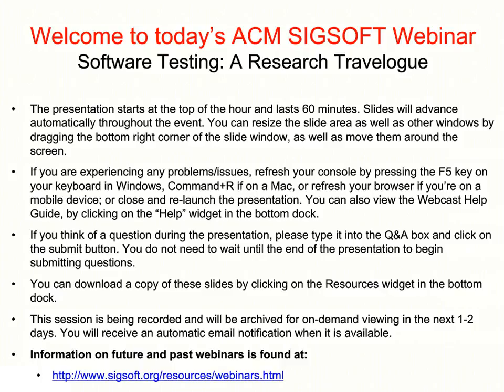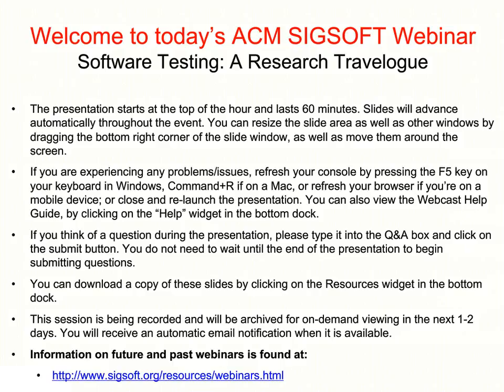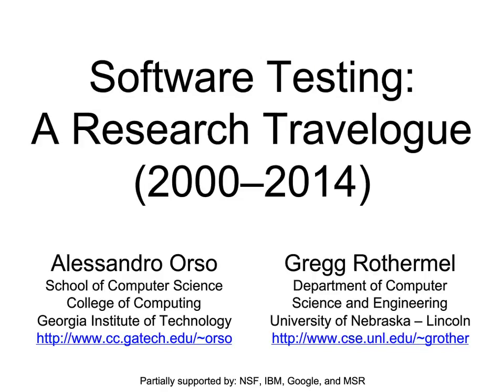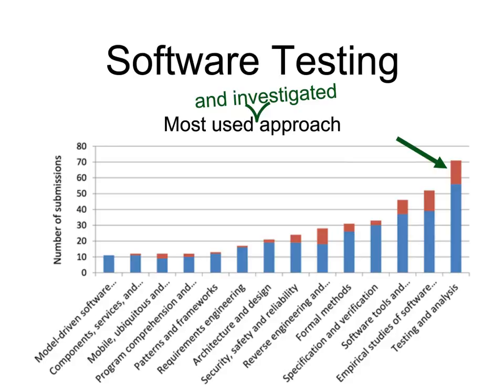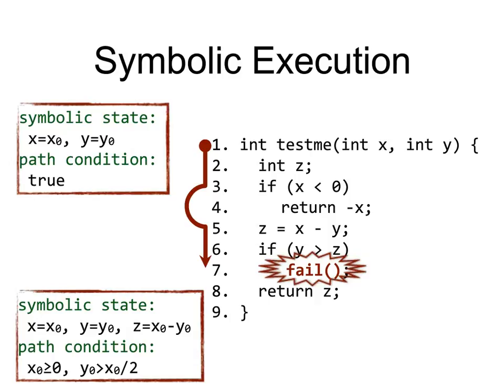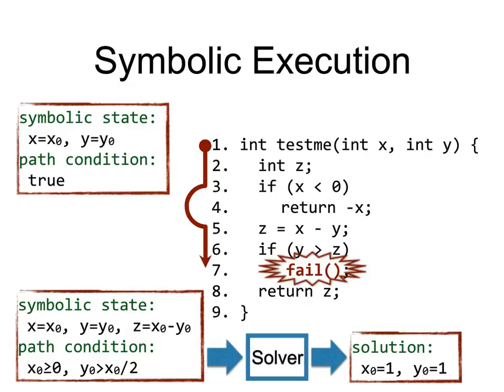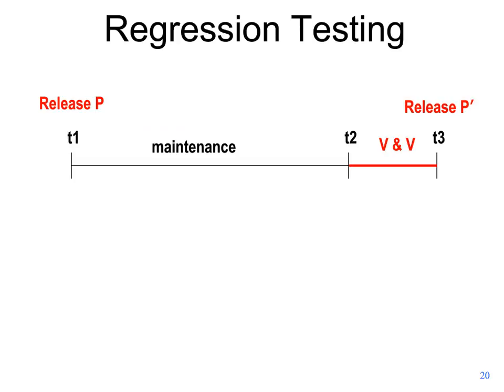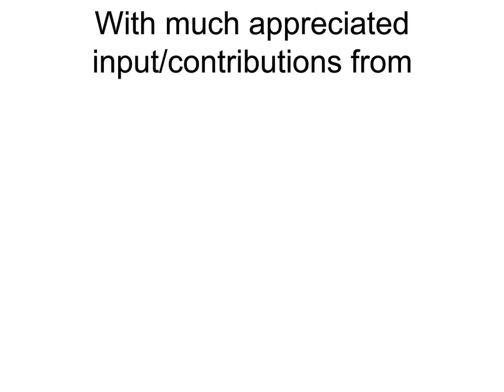"Software Testing: A Research Travelogue", Alessandro Orso, Gregg Rothermel, & Willem Visser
Title: Software Testing: A Research Travelogue

Date: Wednesday, November 18, 2015
Time: 12:00 PM Eastern Standard Time

Despite decades of work by researchers and practitioners on numerous software quality assurance techniques, testing remains one of the most widely practiced and studied approaches for assessing and improving software quality. In this webinar, which is based on our ICSE 2014 "Future of Software Engineering" paper, we provide an accounting of some of the most successful research performed in software testing in the last 15 years and present some of the most significant challenges and opportunities in this area. To be more inclusive in this effort, and to go beyond our own personal opinions and biases, we began this effort by collecting the input of 50 of our colleagues, both in academia and in industry, who are active in the testing research area. What we will provide is therefore not only our views, but also those of the software testing community in general.

Speaker Bios
Alessandro Orso is a Professor in the College of Computing at the Georgia Institute of Technology. He received his M.S. degree in Electrical Engineering (1995) and his Ph.D. in Computer Science (1999) from Politecnico di Milano, Italy. From March 2000, he has been at Georgia Tech. His area of research is software engineering, with emphasis on software testing and program analysis. His interests include the development of techniques and tools for improving software reliability, security, and trustworthiness, and the validation of such techniques on real-world systems. Dr. Orso has received funding for his research from both government agencies, such as DARPA and NSF, and industry, such as Fujitsu Labs, Google, IBM, and Microsoft. He served on the editorial boards of ACM TOSEM and on the Advisory Board of Reflective Corp, served as program chair for ACM-SIGSOFT ISSTA 2010 and program co-chair for IEEE ICST 2013 and ACM-SIGSOFT FSE 2014, and will serve as program co-chair for ACM-SIGSOFT/IEEE ICSE 2017. He has also served as a technical consultant to DARPA. Dr. Orso is a senior member of the ACM and of the IEEE Computer Society.

Gregg Rothermel is Professor and Jensen Chair of Software Engineering at the University of Nebraska-Lincoln. He received the Ph.D. in Computer Science from Clemson University working with Mary Jean Harrold, the M.S. in Computer Science from SUNY Albany, and a B.A. in Philosophy from Reed College. His research interests include software engineering and program analysis, with emphases on the application of program analysis techniques to problems in software maintenance and testing, end-user software engineering, and empirical studies. He received a National Science Foundation CAREER Award in 1996 for his research on software maintenance and testing. He co-founded and leads the development of the Software-Artifact Infrastructure Repository (SIR), a repository of software-related artifacts that support rigorous controlled experiments with program analysis and software testing techniques, and has been utilized, to-date, by more than 1000 persons from over 300 institutions around the world, supporting over 200 scientific publications. His research has also been supported by NSF, DARPA, AFOSR, Boeing Commercial Airplane Group, Microsoft, Lockheed Martin, and Rogue Wave Software. Dr. Rothermel He is a member of the Editorial Boards of the Empirical Software Engineering Journal and Software Quality Journal. Previous positions include Associate Editor in Chief for IEEE Transactions on Software Engineering, General Chair for the 2009 International Symposium on Software Testing and Analysis, Program Co-Chair for the 2007 International Conference on Software Engineering, and Program Chair for the 2004 ACM International Symposium on Software Testing and Analysis.

Willem Visser is a professor in Computer Science at Stellenbosch University, South Africa. Before joining Stellenbosch in 2009, he spent 8 years at NASA Ames Research Center, where he was one of the research leads for the Java PathFinder project. His research interests include model checking, testing, symbolic execution and model counting. He has been program co-chair of ASE in 2008 and is ICSE program co-chair in 2016. He is also currently on the steering committee for ICSE and SPIN, on the executive committee of ACM SIGSOFT and a member of the editorial board of TOSEM. More information can be found on his webpage